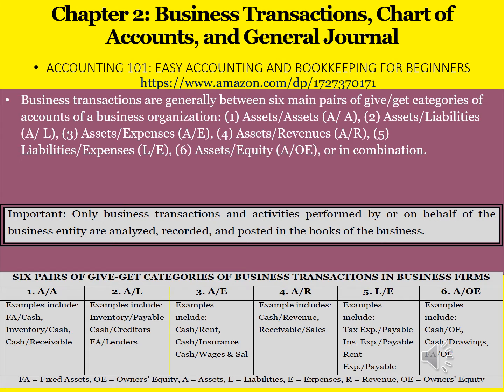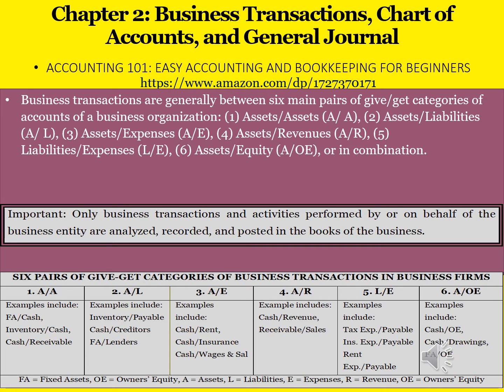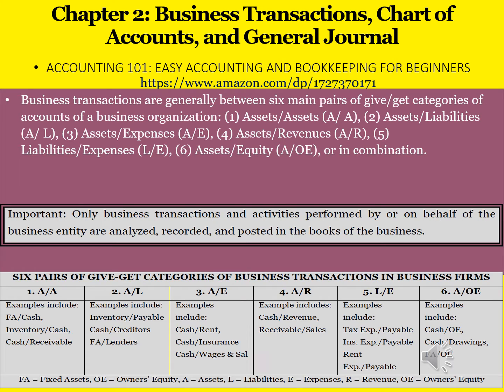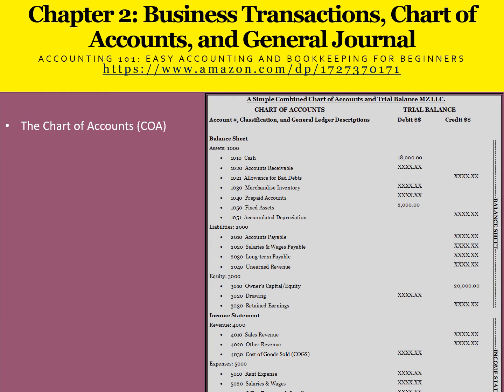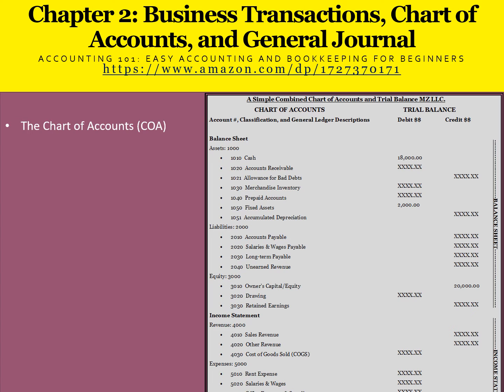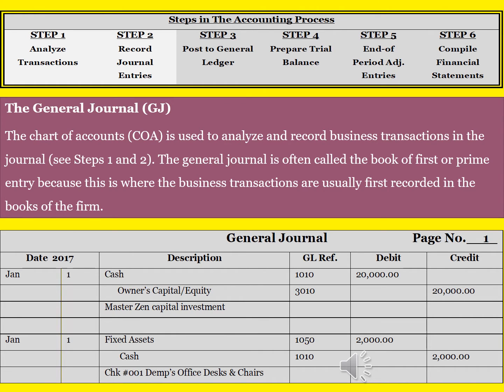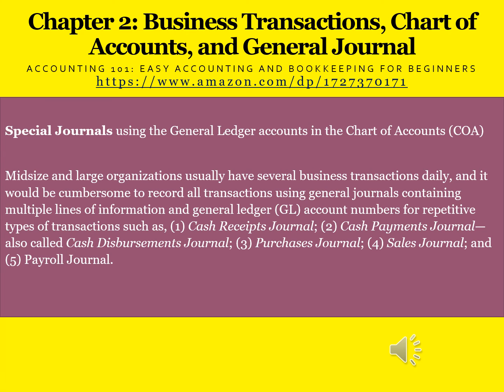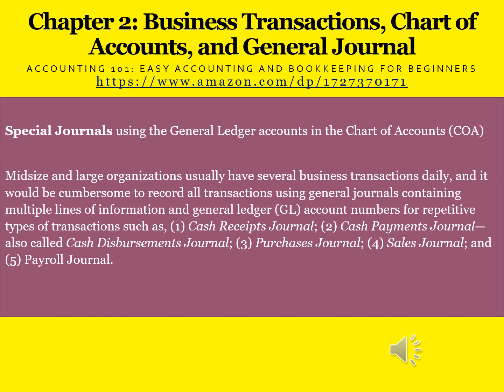ACCOUNTING 101 BUSINESS TRANSACTIONS, CHART OF ACCOUNTS, GENERAL AND SPECIAL JOURNALS FOR BEGINNERS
ACCOUNTING 101: BUSINESS TRANSACTIONS, CHART OF ACCOUNTS, GENERAL JOURNALS, SPECIAL JOURNALS FOR BEGINNERS
Dr. Denver Pettigrew